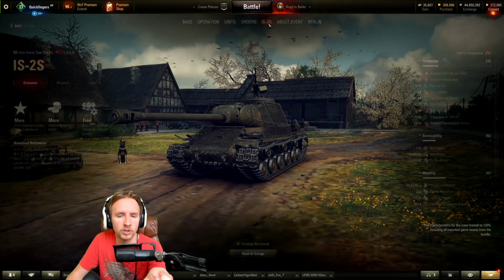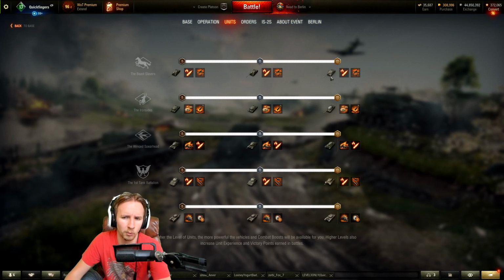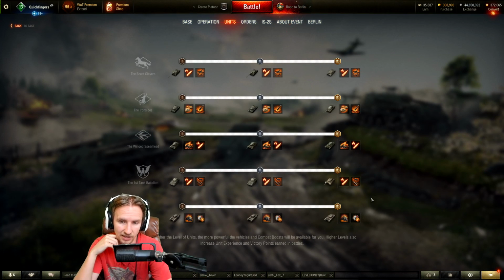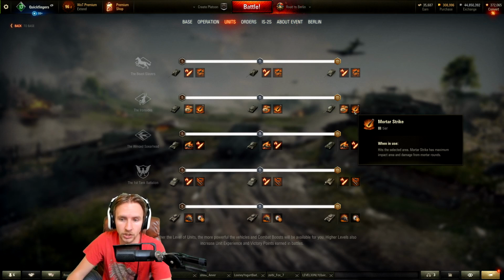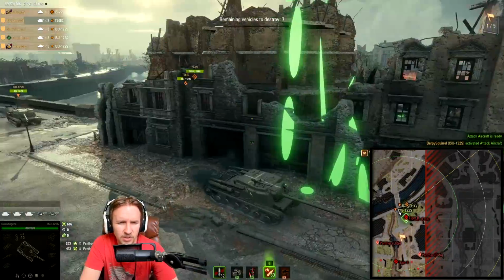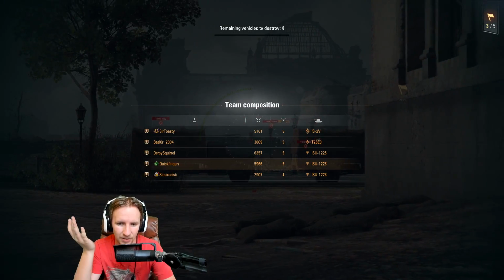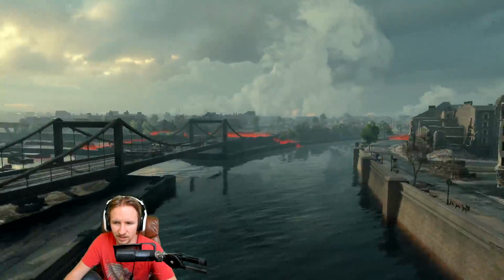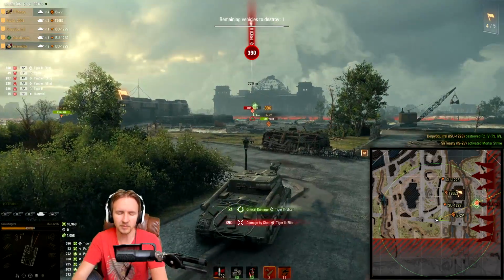Road to Berlin - Event Review - World of Tanks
World of Tanks introduced the Road to Berlin event where you fight bots for glory and rewards - here's my opinion!